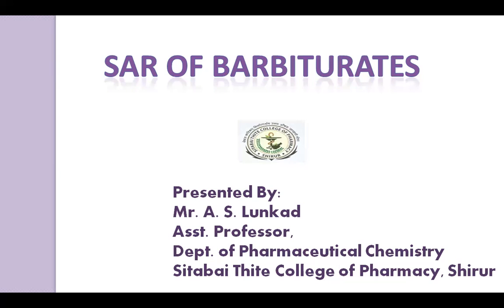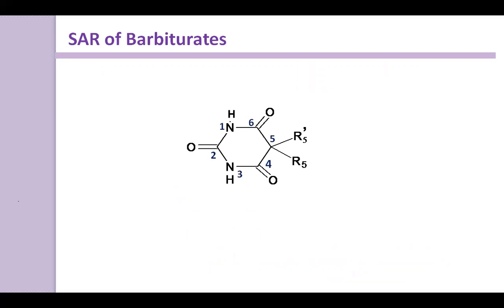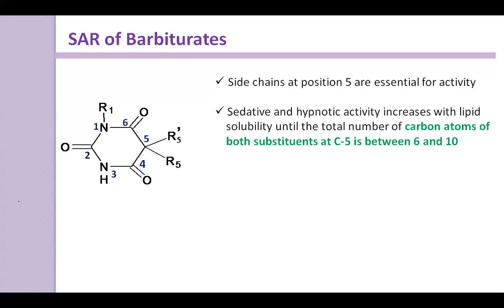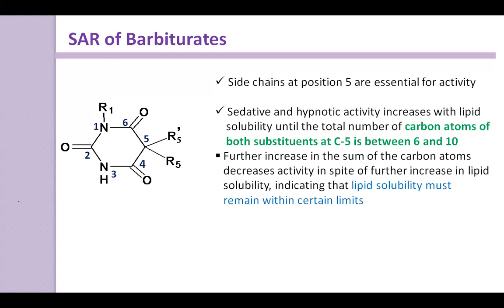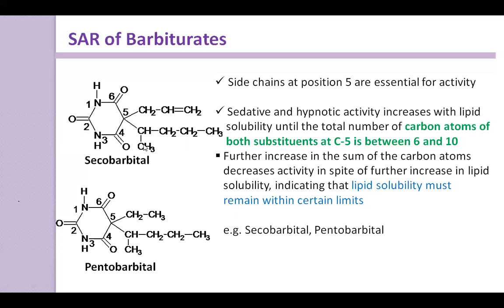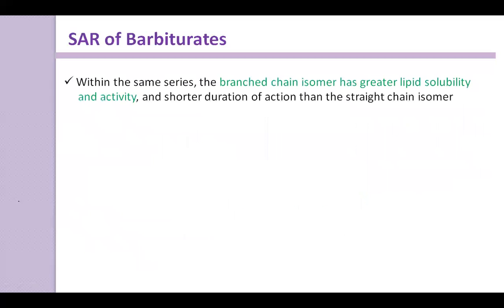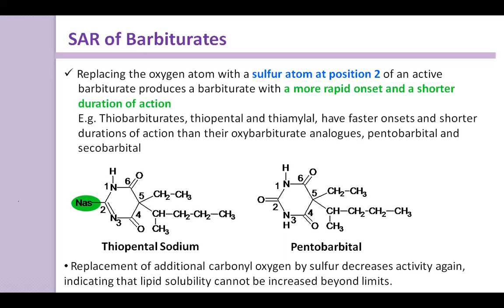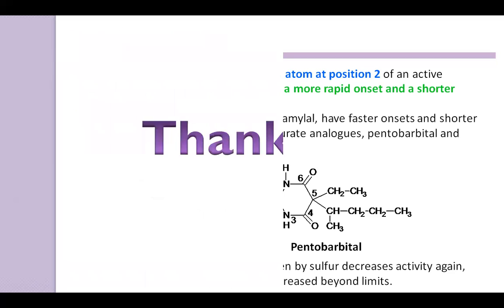Barbiturates: Structural activity relationship (SAR)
The video contains Structural activity relationship of Barbiturates.
# Side chains at position 5 are essential for activity
# Sedative and hypnotic activity increases with lipid solubility until the total number of carbon atoms of both substituents at C-5 is between 6 and 10
 Further increase in the sum of the carbon atoms decreases activity in spite of further increase in lipid solubility, indicating that lipid solubility must   remain within certain limits
e.g. Secobarbital, Pentobarbital (Secobarbital contains total 8 carbons at C-5, where as Pentobarbital contains total 7 carbons. Hence, secobarbital is more active than Pentobarbital)
# Within the same series, the branched chain isomer has greater lipid solubility and activity, and shorter duration of action than the straight chain isomer.
# Within the same series, the unsaturated allyl (Talbutal), alkynyl (Methohexital), and cycloalkenyl (Hexobarbital) derivatives are more active than corresponding saturated analogues with the same number of carbon atoms
# Alicyclic or aromatic substituents at C-5 are more potent than the aliphatic
  substituents with the same number of carbon atoms
# Introduction of a polar substituent like -NH2, RNH, -OH, -COOH, -SO3H into the aromatic group at C-5 decreases lipid solubility and potency
# Conversion of a 5, 5-disubstituted barbituric acid by methylation to a 1, 5, 5- trisubstituted barbituric acid does not change activity in a significant manner
# Replacing the oxygen atom with a sulfur atom at position 2 of an active barbiturate produces a barbiturate with a more rapid onset and a shorter   duration of action
E.g. Thiobarbiturates, thiopental and thiamylal, have faster onsets and shorter durations of action than their oxybarbiturate analogues, pentobarbital and secobarbital
# Replacement of additional carbonyl oxygen by sulfur decreases activity again, indicating that lipid solubility cannot be increased beyond limits